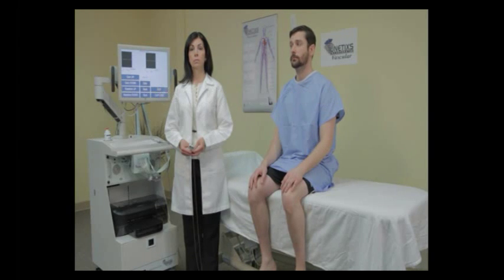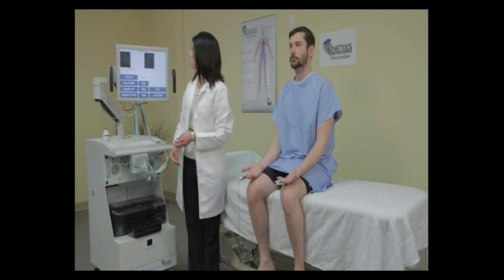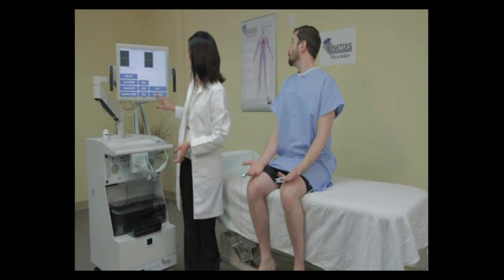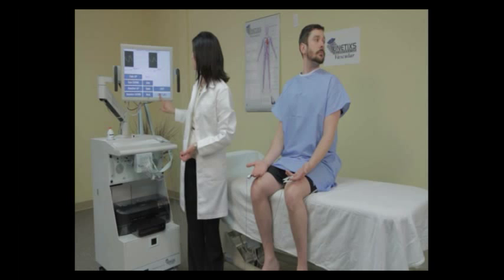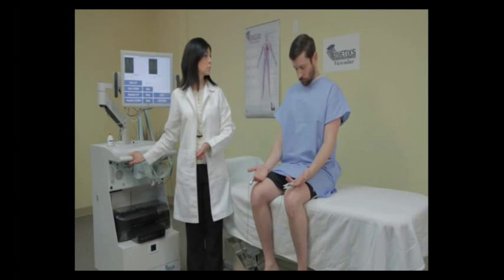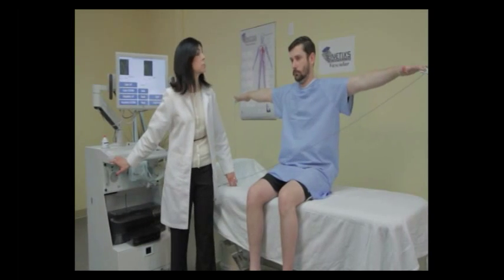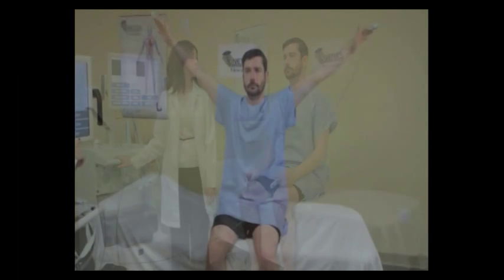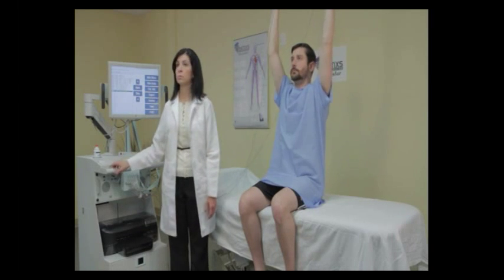Thoracic Outlet Syndrome TOS Protocol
In this video we demonstrate the Thoracic Outlet Syndrome Study on the ERGO Multilab system.  This test is standard on all of our Multilab systems.